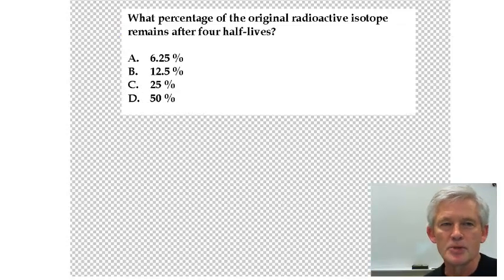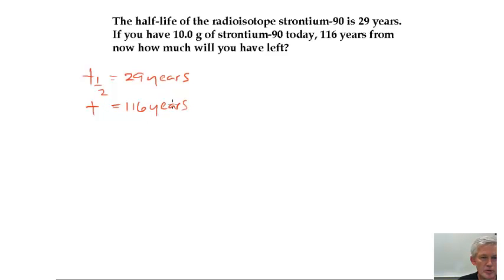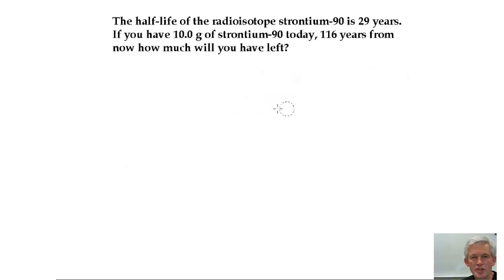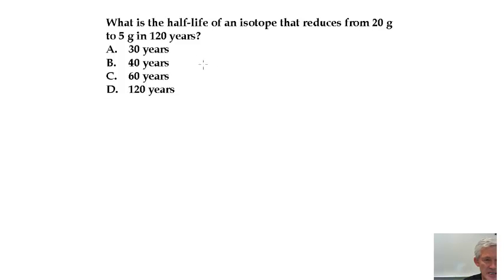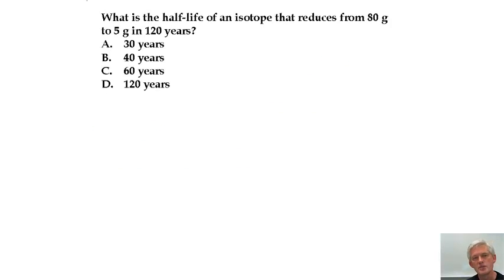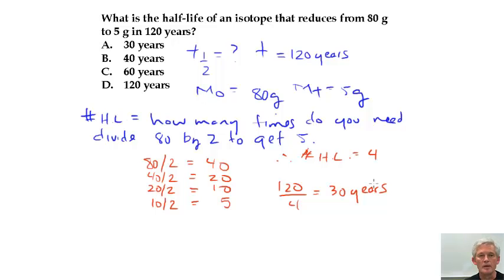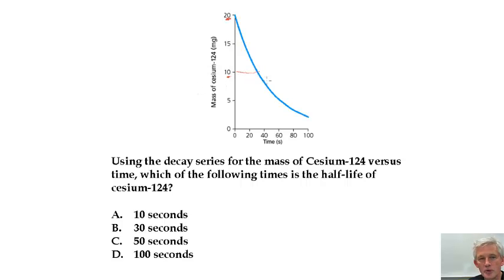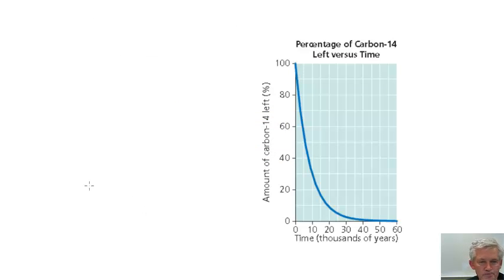bobbytalks 10 4